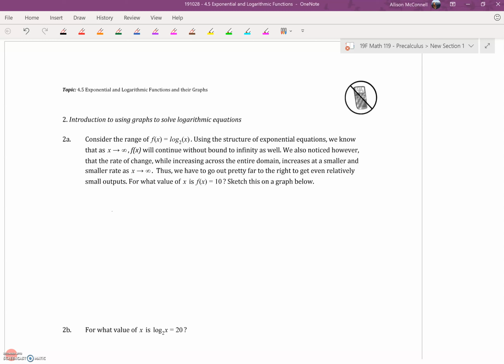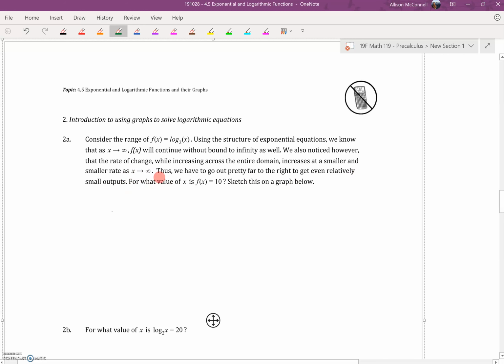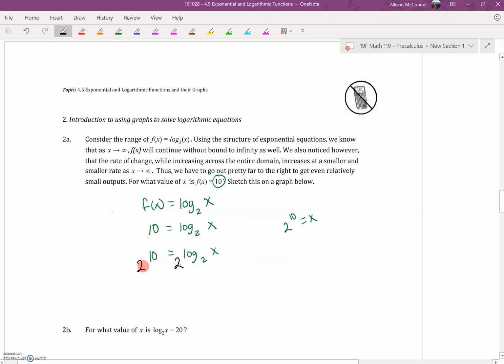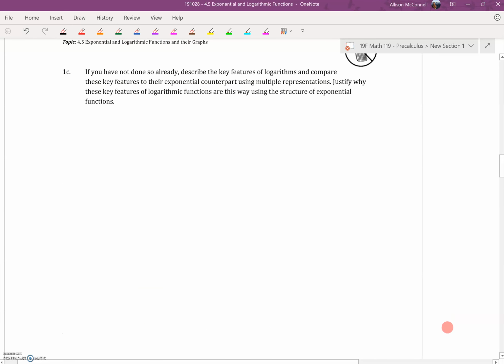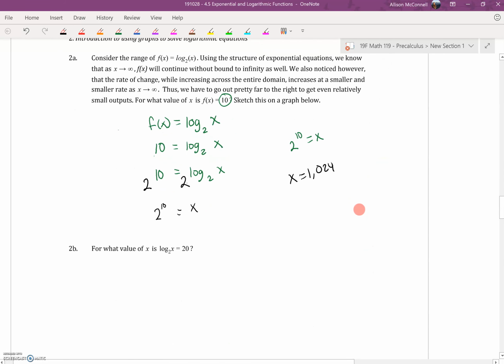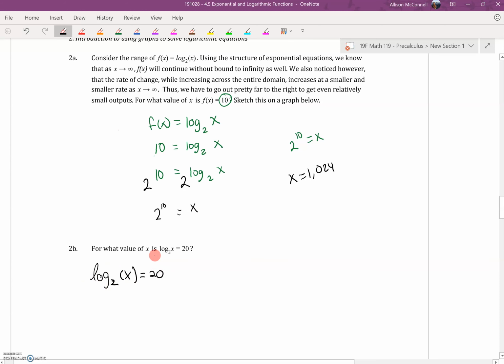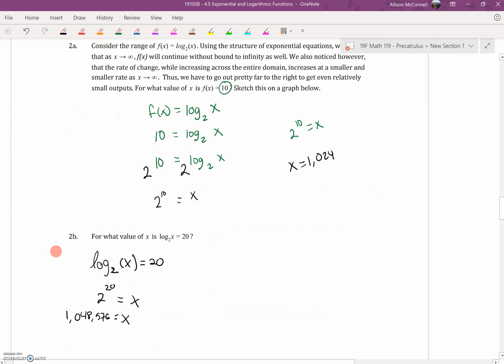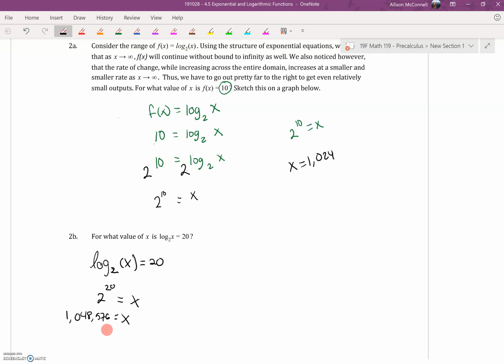4.5 Logarithmic Functions and Their Graphs Part 2